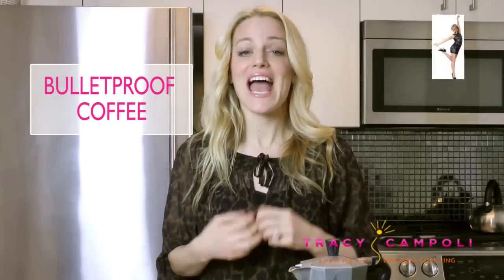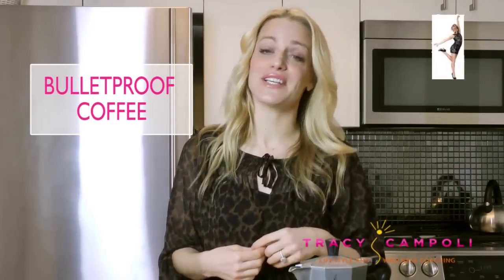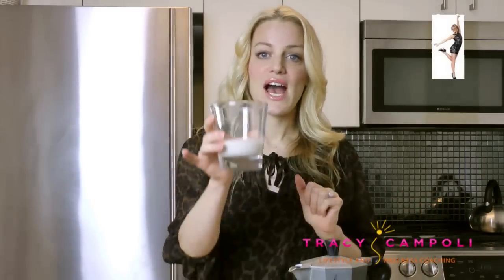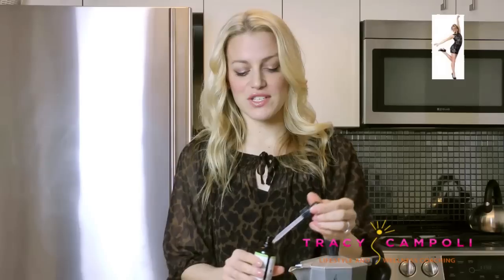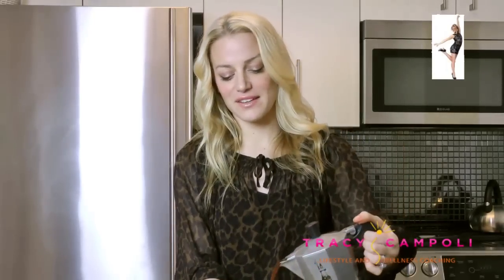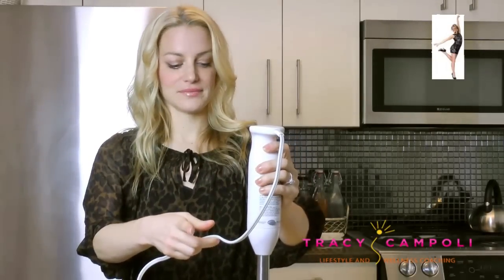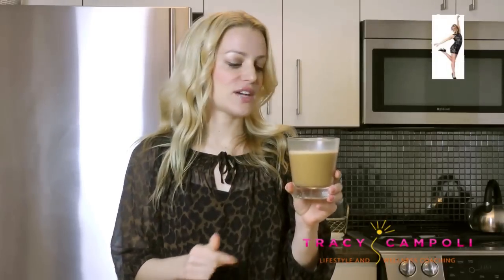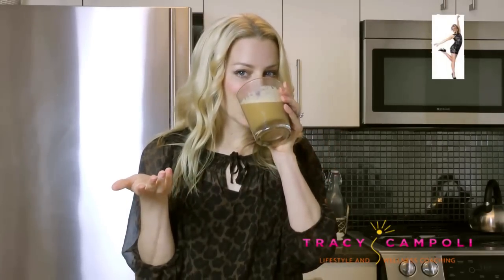BULLETPROOF COFFEE for weight loss REAL or BS??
Will BULLETPROOF coffee make you lose weight?  Find out the TRUTH here!

♥ VIBRANT HEALTH PURE GREEN PROTEIN